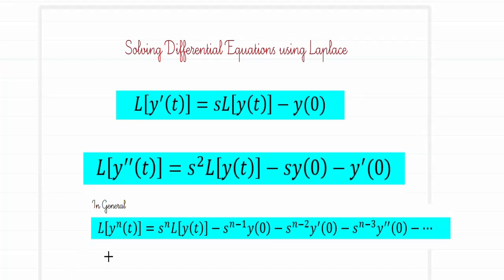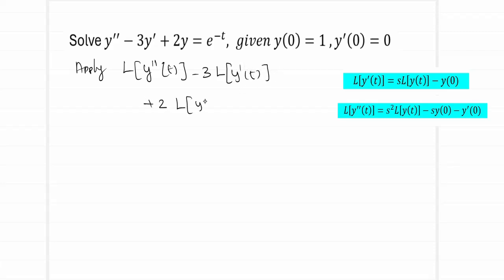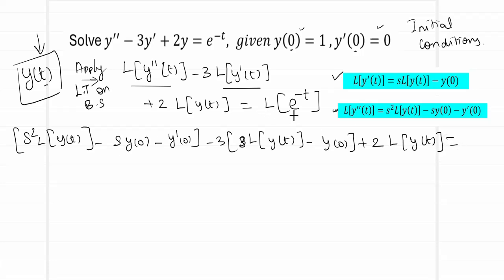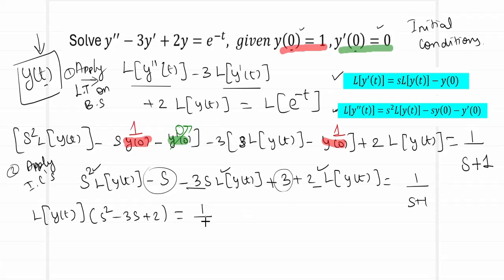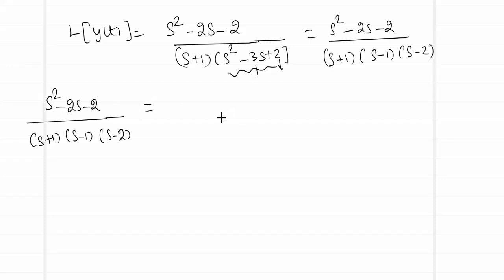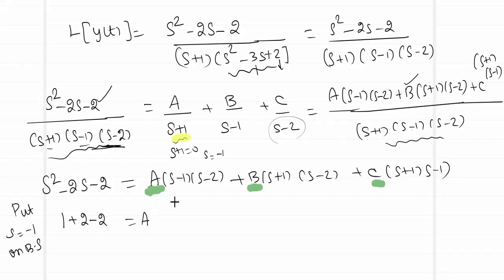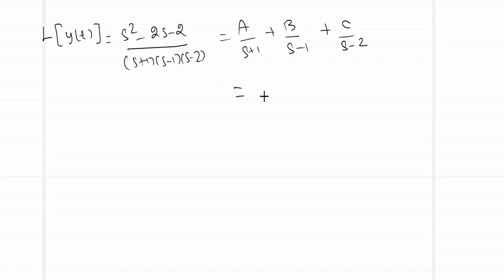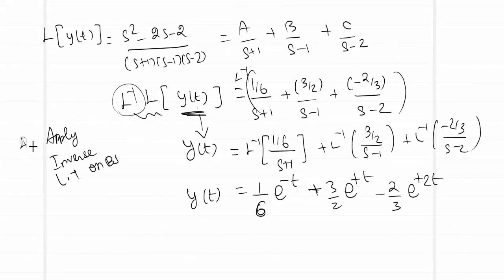Solving Differential equations using Laplace Transforms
Solve D.E- Use L.T- Use Partial Fraction Method - 1